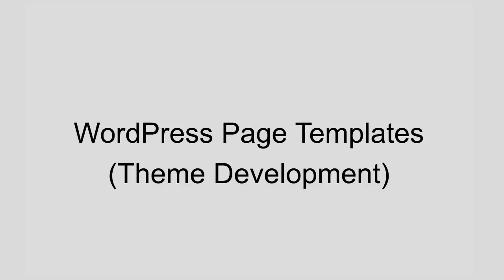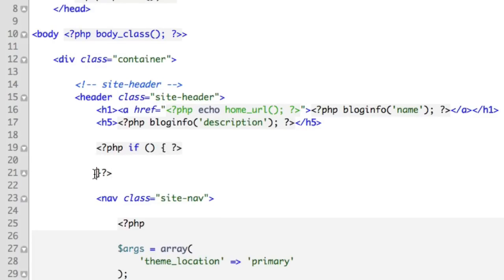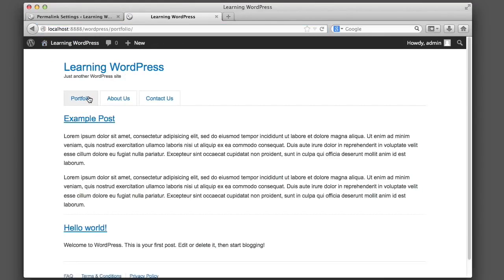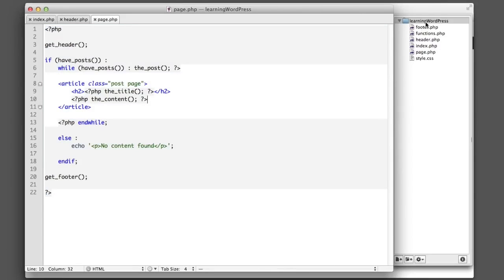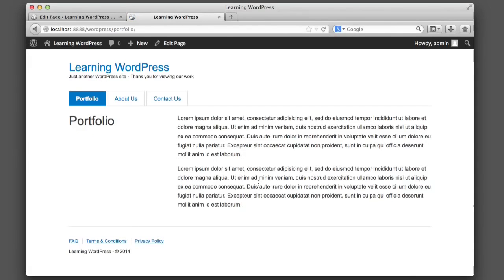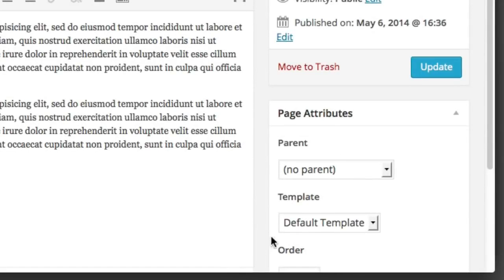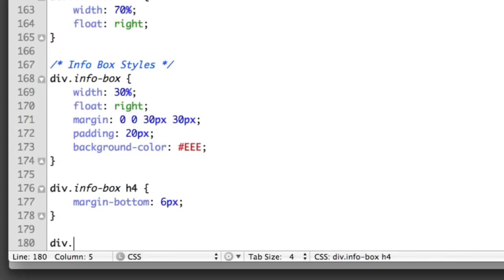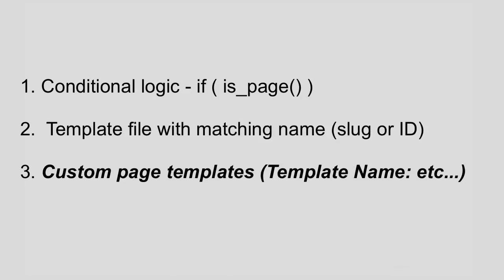WordPress: Page Templates